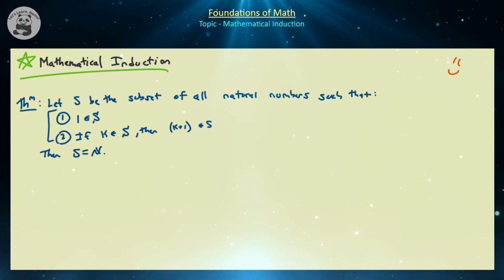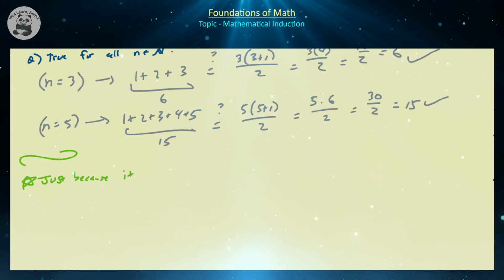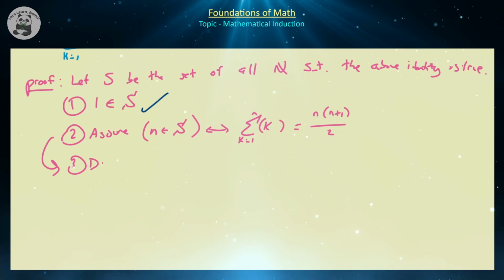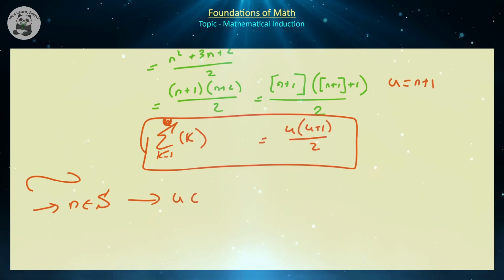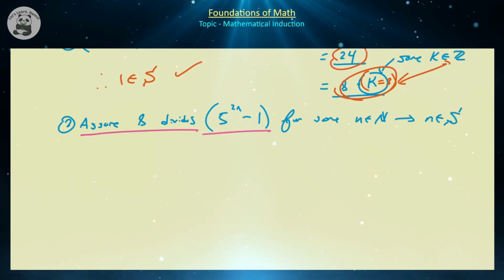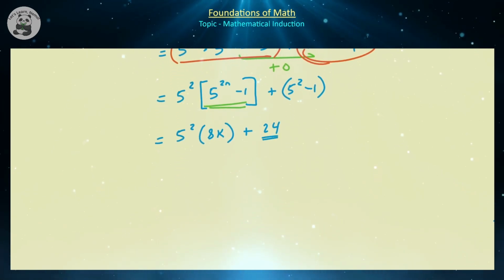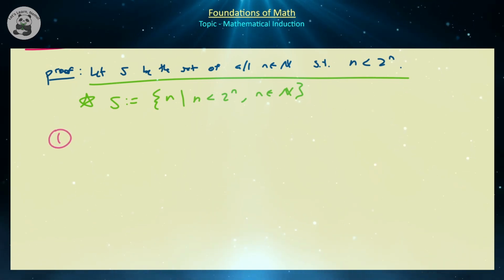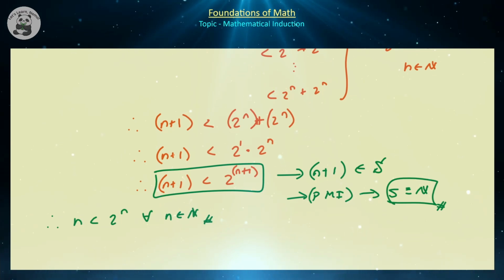(MA55) Mathematical Induction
In this video, we discuss a very important method of proof known as the principle of mathematical induction. We discuss what this proof principle states, and walk through three different scenarios for which mathematical induction can be implied, namely: equalities, inequalities, and divisibility statements.